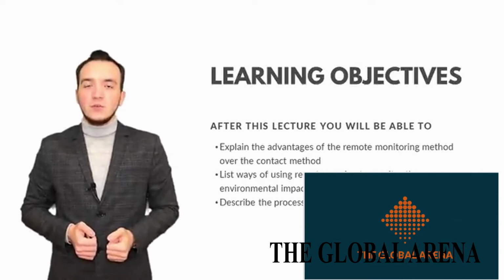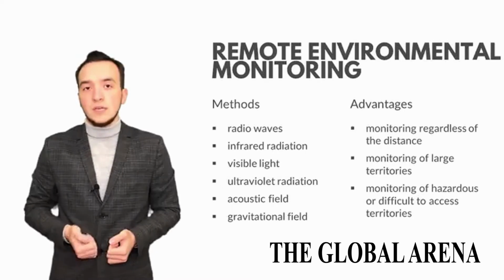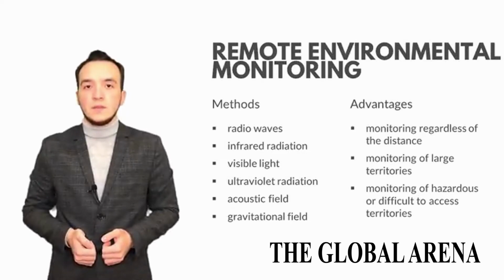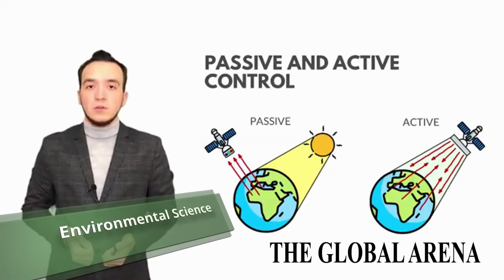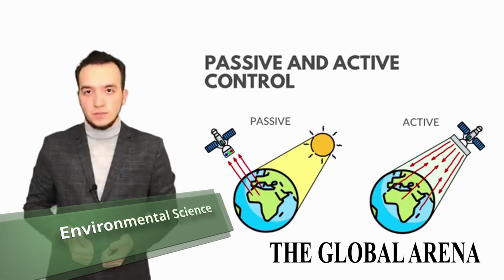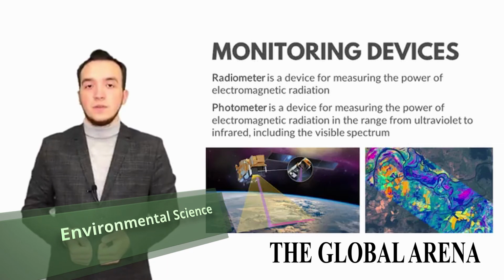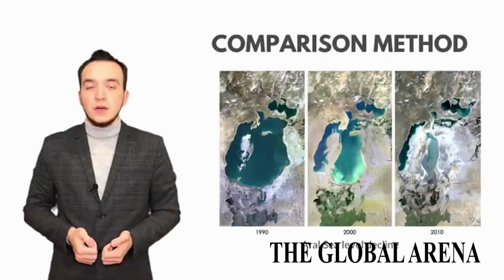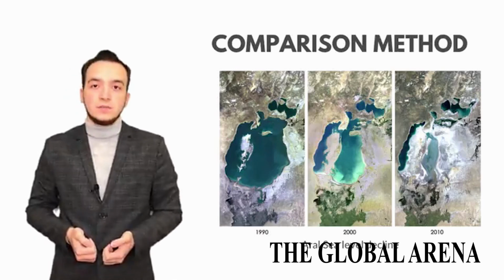Remote Monitoring Method | Environmental Science lec#08 | THE GLOBAL ARENA